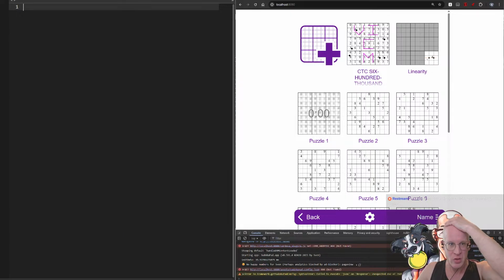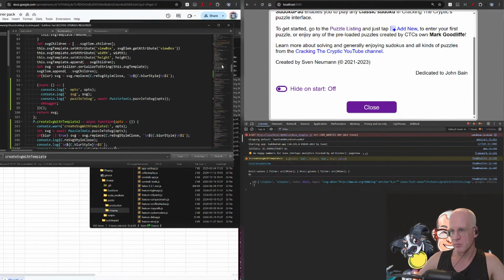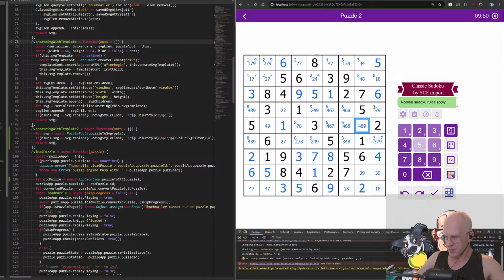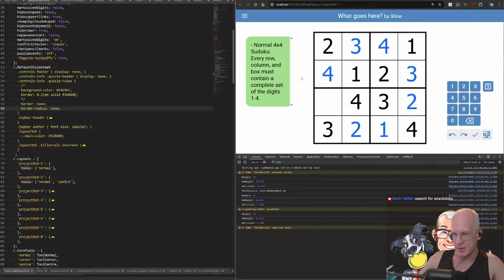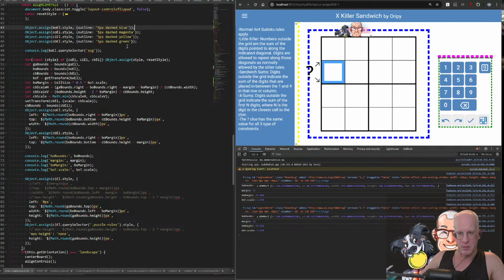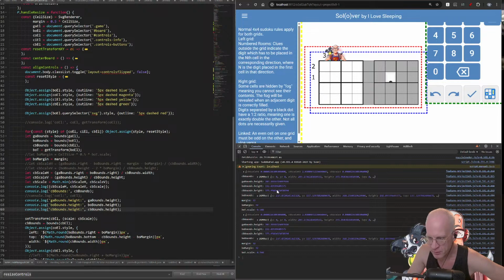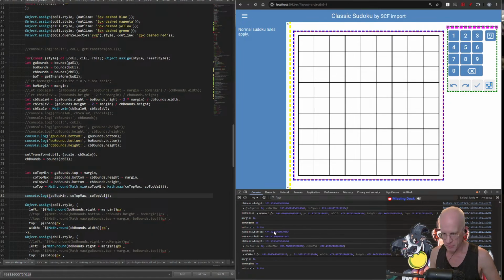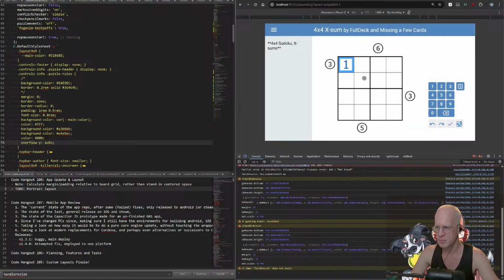Code Hangout 208: App Update & Layout